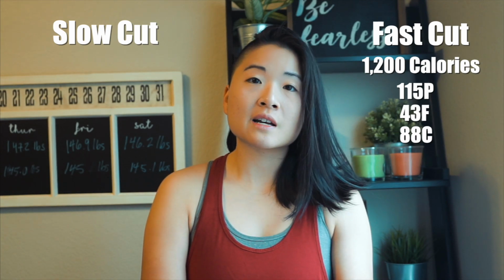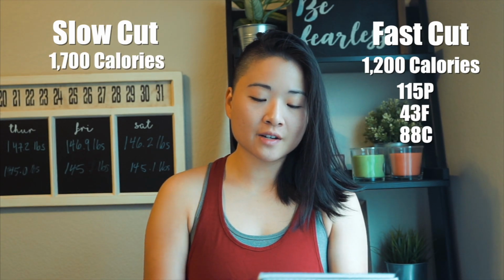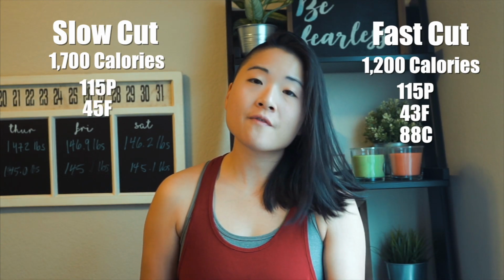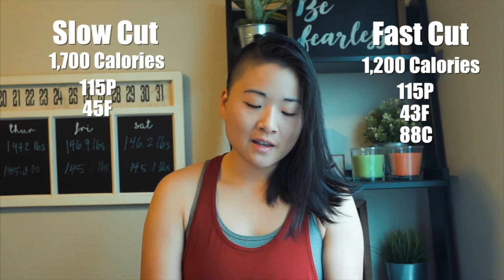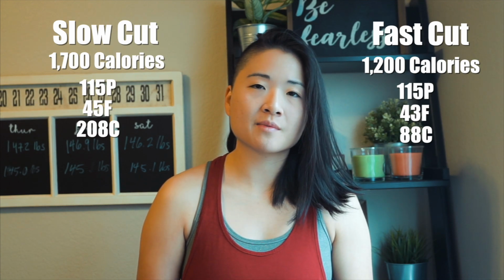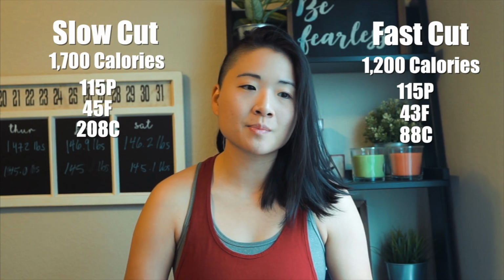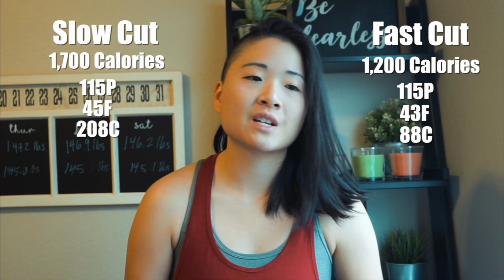How Fast Should You Cut? | Change Your Life: 90 Days to Get Shredded Ep.39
In this video I talk about my experience cutting fast VS cutting slow, and the pros and cons of each.